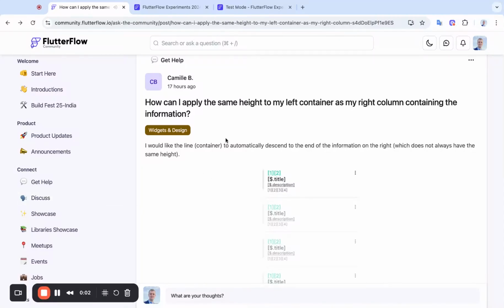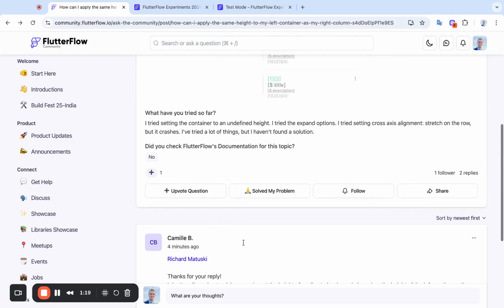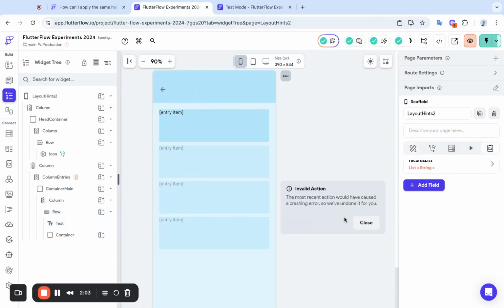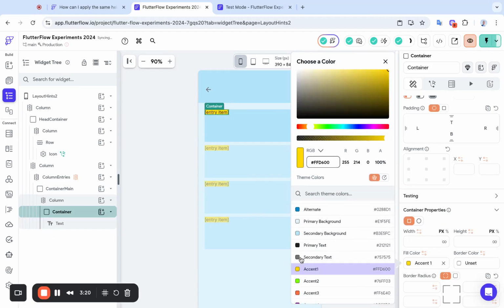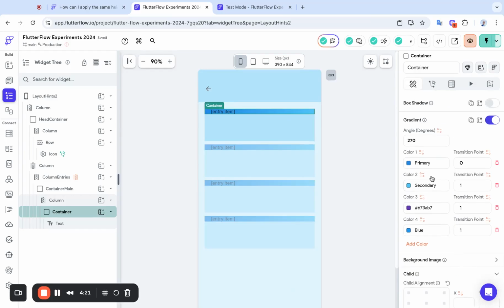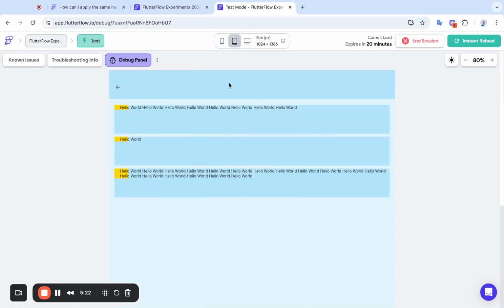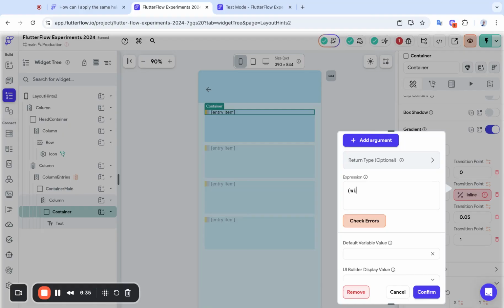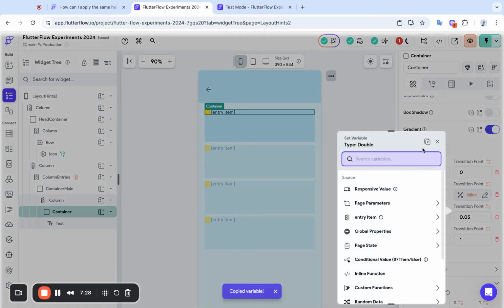FlutterFlow Hints: applying the same height to the left container as to the right text content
I am showing how to apply the same dynamic height to the container on the left side as to the text content on the right side (height is driven by the text). Not an obvious solution - using gradients to achieve this.